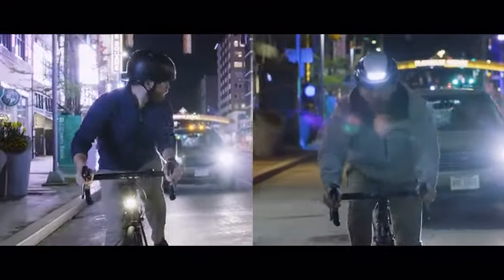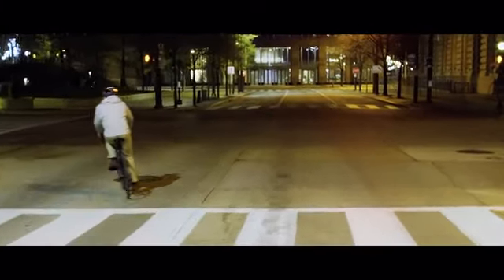Lumos Ultra - The New Standard In Bike Helmets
Integrated LED lighting, turn signals, and smart features to keep you safe in one sleek package.

Lumos Ultra will also come with an option to add MIPS. This is an extra safety feature that is built into the helmet to add protection against rotational motion transferred to the brain. Rotational motion affects the brain and increase the risk for minor and severe brain injuries.

Chips On Board (COB) is a method of LED packaging which has a number of advantages over more conventional technologies. It allows for a more compact footprint whilst delivering a higher intensity of light meaning you’ll be seen from further away. It is also what gives the lights a more uniform look. We like to think of it as Currently Our Best LED technology.

It’s our most vented helmet yet. We’ve been listening to customer feedback and have paid very close attention to the way Ultra directs air through its internal venting system. We’ve created 3 enormous exhausts in the rear to ensure hot air gets pushed out helping to keep the rider cool whether on a commute or on a training session.

We’ve already done the initial crash tests on our beta units and they pass with plenty of safety margin to spare. We’re confident that Ultra will be one of the safest helmets on road even without the lights on.

When you ride, you must be prepared to ride in any weather. That's why Ultra is built to IPX6 standards, to withstand the elements and keep you riding bright, come rain or shine.

We've worked really hard to improve the weight of our smart helmets. By using more efficient manufacturing methods, we were able to use less material without compromising the high level of protection that our helmets provide. Our very first helmet weighed in at 490 grams, Ultra is estimated to have a final weight of 370 grams. Now that's a big win (or loss).

There are multiple benefits to wearing lights high up on the head. Firstly, it makes it possible to be seen more clearly by motorists on the road. You're less likely to encounter a situation where your lights are being blocked by parked cars or other things on the road. Secondly, by illuminating your head, it's much easier for motorists to see where you're looking and thus know approach more carefully.